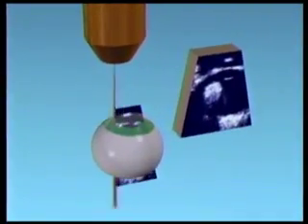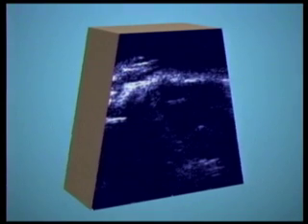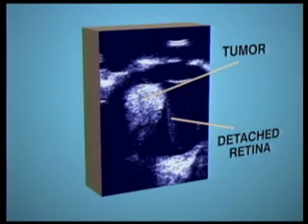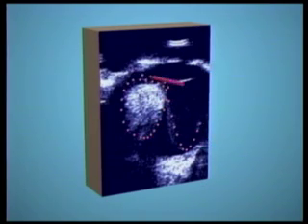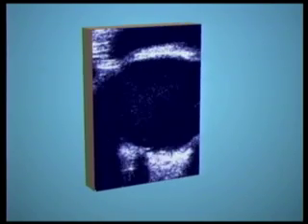Wayne Lytle - Visualization of Simulated Treatment of an Ocular Tumor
©Animusic/Wayne Lytle